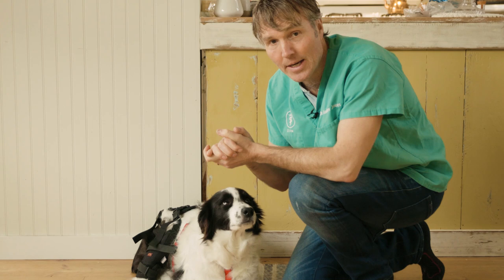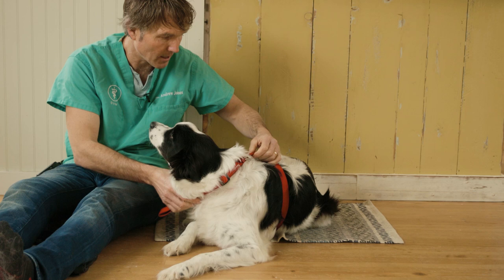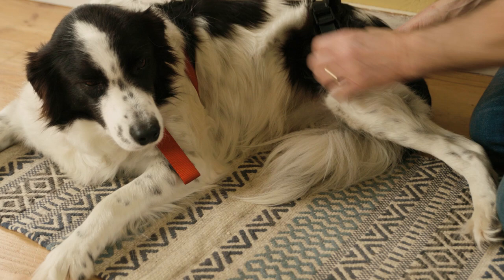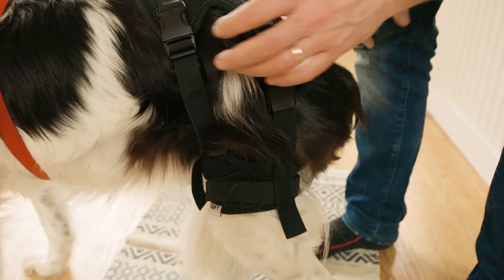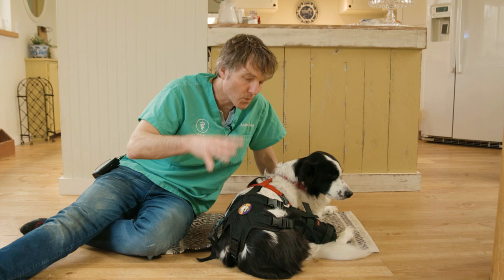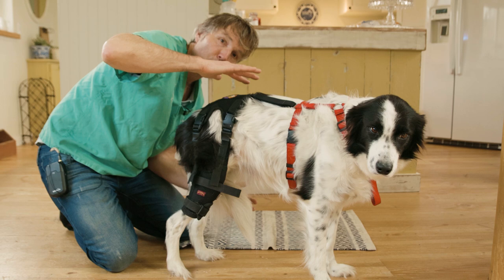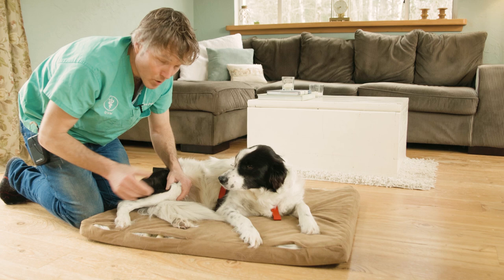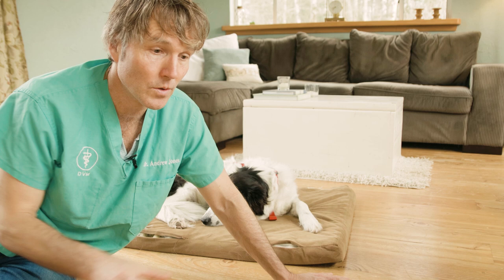Torn ACL in Dogs: Knee Brace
If your dog has injured her anterior cruciate ligament, you may be wondering if there is a way you can heal this injury at home without surgery. Dr Jones shows a type of ACL Dog Brace that is being used on his brother's dog Heather to repair her injured cruciate ligament at home without surgery.

Item ID:                         W2ECAF3
Author Username:                 jhunger
Licensee:                        Andrew Jones
Registered Project Name:         Youtube
License Date:                    February 14th, 2020